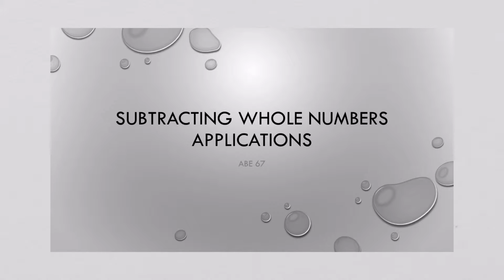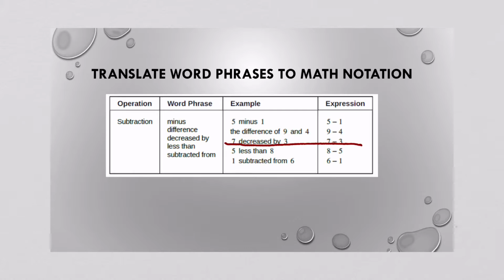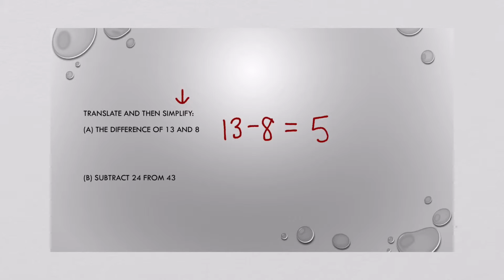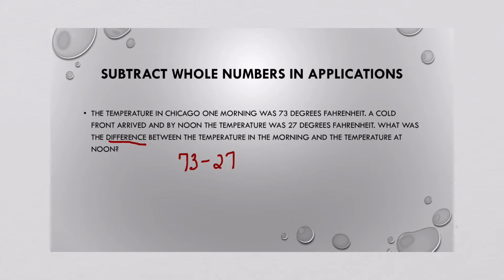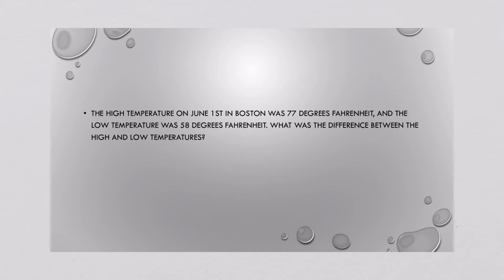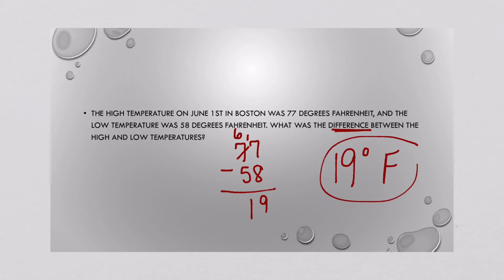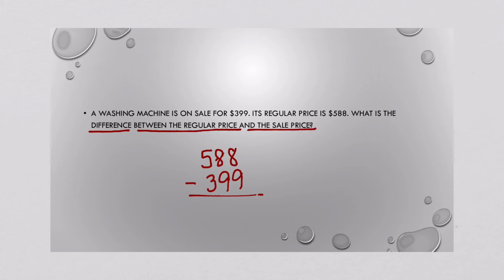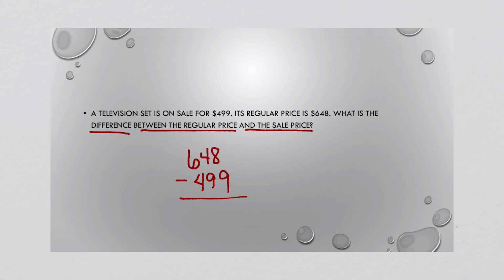1.3 Subtracting Whole Numbers Applications